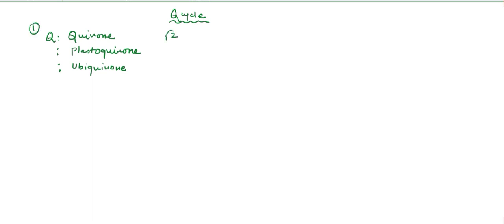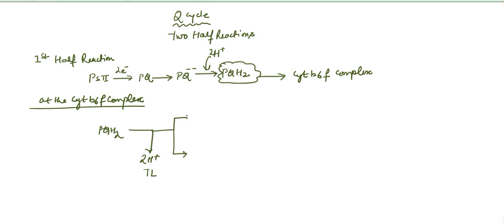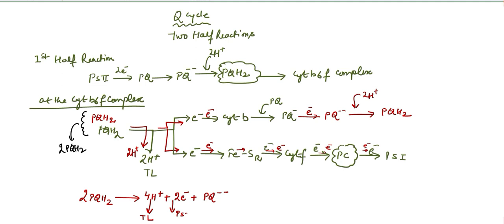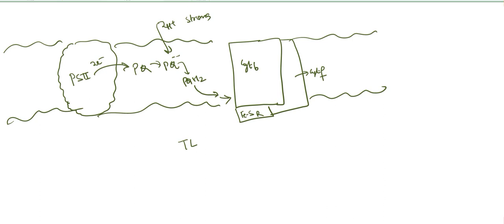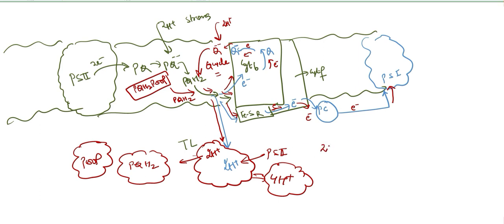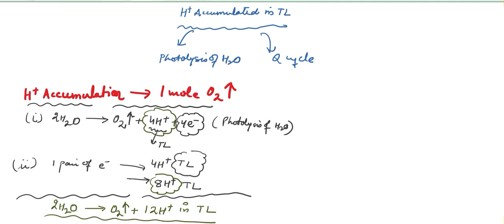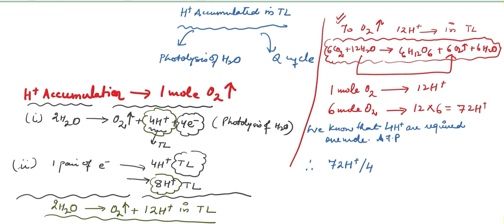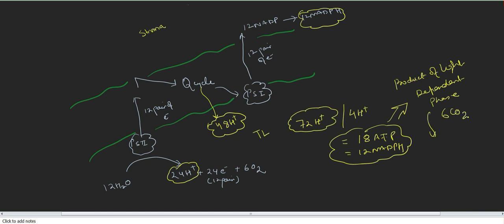Q Cycle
Q cycle is important for two purposes; one for accumulation of protons in the thylakoid lumen and second for regeneration of PQH2 in the pool or we can say maintenance of PQH2 pool.

Q stands for quinone when it is studied in relation to photosynthesis, it is called plastoquinone n in mitochondria it is called Ubiquinone.

Cytb6f has three important components ; cyt b, cyt f and Fe-S protein i.e ISP (Iron Supphur Protein) that reduces PS further via water soluble protein Plastocyanin.
Q cycle completes in two half reactions.
In Ist half reaction
PSII releases 2e which are accepted by PQ and it becomes PQH2 that moves to cytb6f complex. At cytb6f, PQH2 releases two protons in the thylakid lumen and travelling of two electron is bifurcated. One e moves to ISP and then to cytf. Further it reduces Plastocyanin which inturn release it's e to PSI.
Another e accepted by cytb, it moves Q a'nd make it semiquinone.

In 2nd half reaction, PQH2 from pool does the way same travelling n release of two protons in TL happened Ist half reaction except one e is accepted by Q- semiquinone that makes it PQH2 n thereby restores PQH2 in the pool.

So total 4H+ are accumulated in TL by one pair e tarvelling through Q cycle.